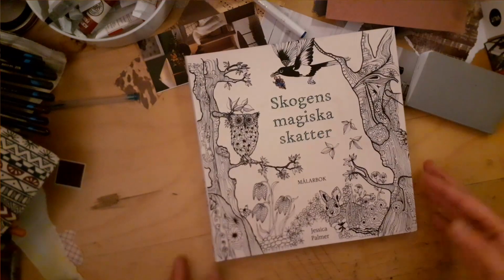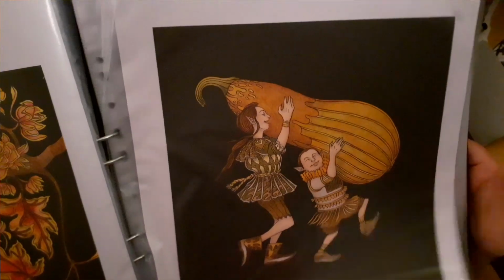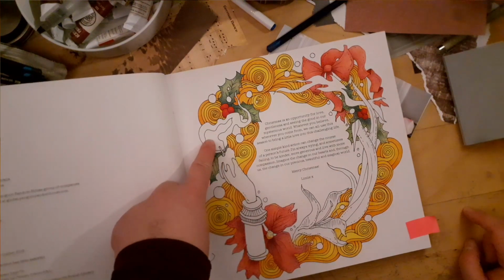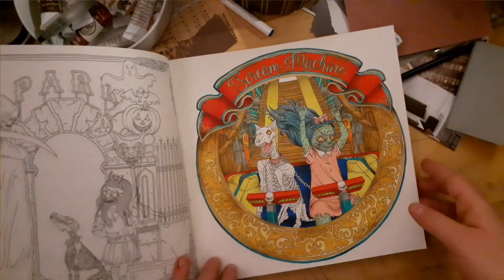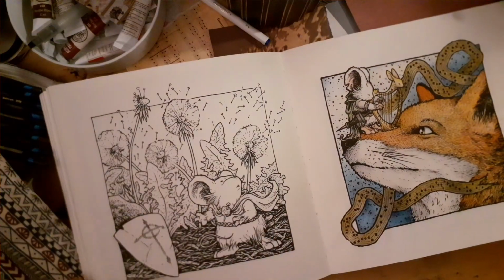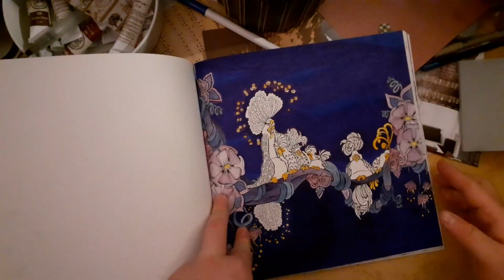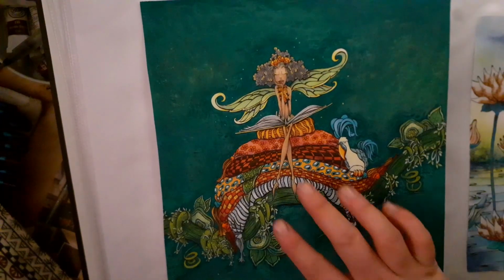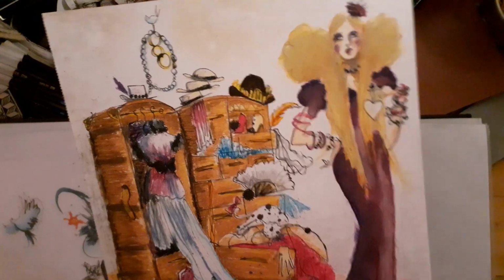Coloring Book Collection and Finished Pages | Part 7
The rest of my square-sized books.